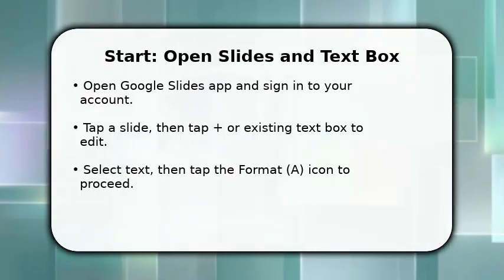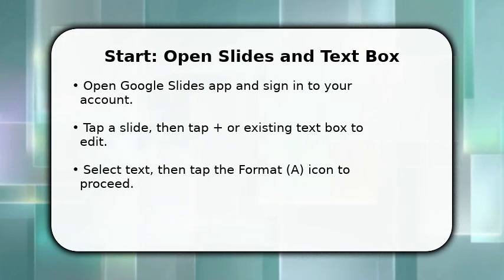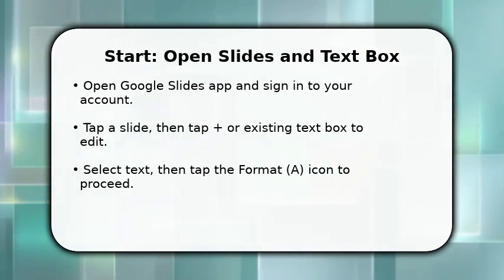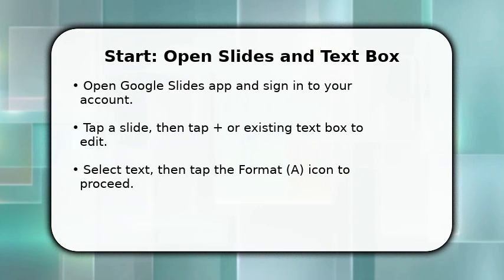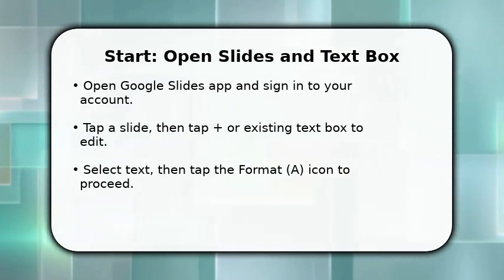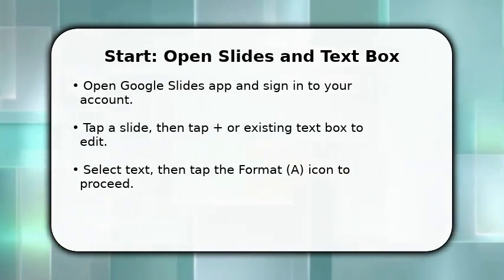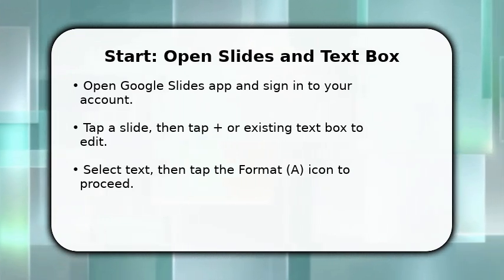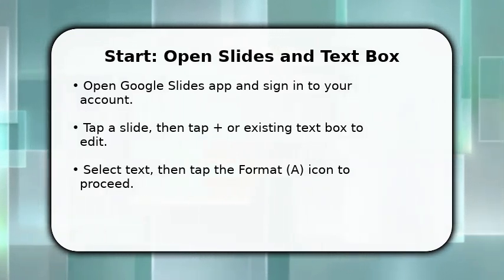How to Change Font on Google Slides Ipad (only Way)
How to Change Font on Google Slides Ipad (only Way) | 🔒 Surfshark VPN Deal — Stay private and secure. $1.99/mo + 3 Months Free ▸

Learn the unique method to alter font styles in Google Slides directly on your iPad. This step-by-step guide covers essential tips and tricks for customizing text appearance, ensuring a professional look tailored specifically for presentations made with Apple's device.

change font, Google Slides, iPad, customize fonts, presentation design, text formatting on iPad, slide styling guide, Apple devices and Google Slides integration, font customization tutorial for presentations, how to change text appearance in slides